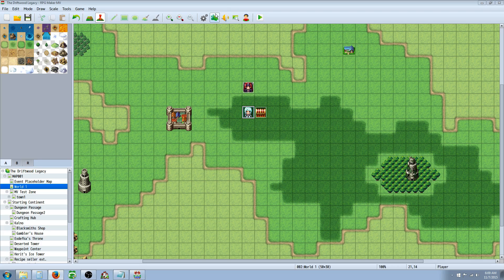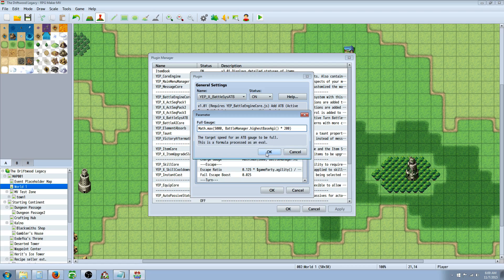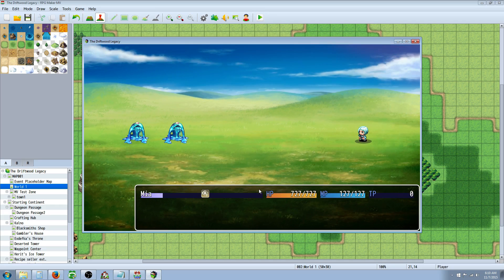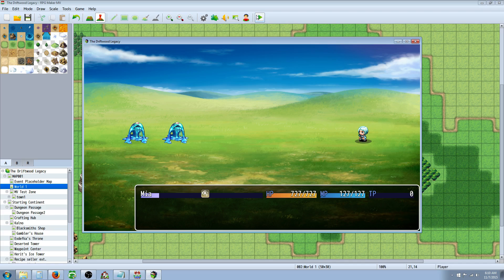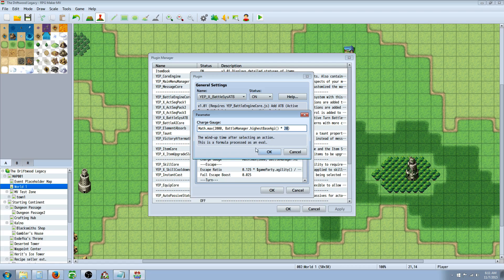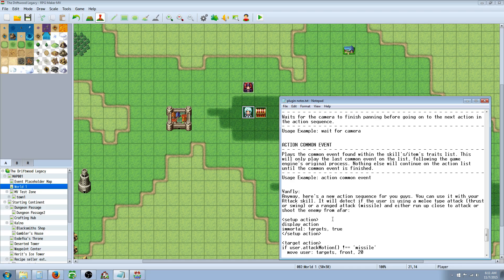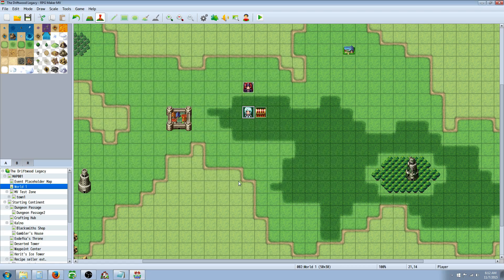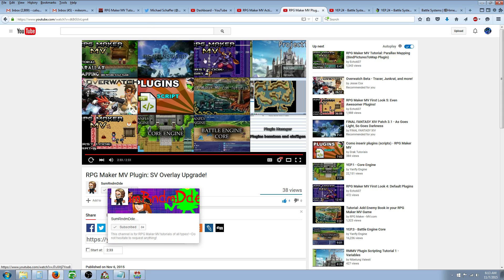RPG Maker MV Slower ATB + Custom SV Animation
Hello everyone, in this video I show you how to slowdown the ATB system and where to get a new plugin that lets you add custom SV animations for your states. This is a special request video to cover the questions I received via comments. :)

---SumRndmDde's SV animation plugin and art.